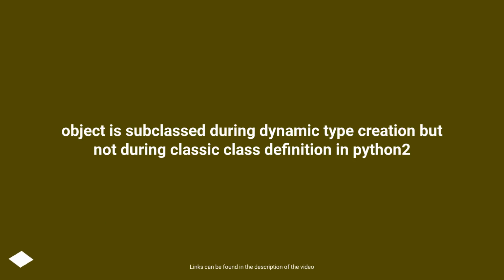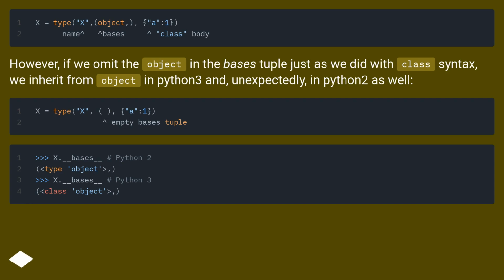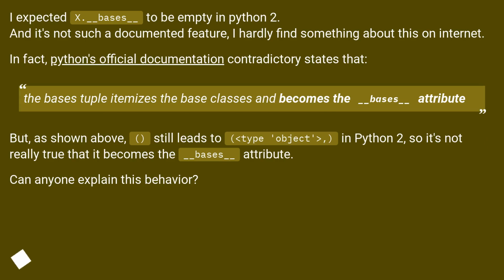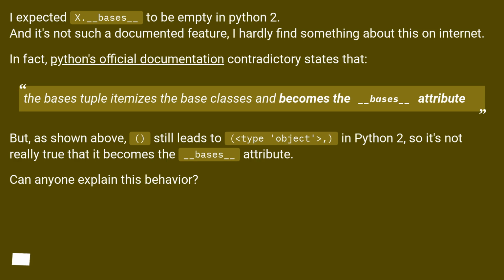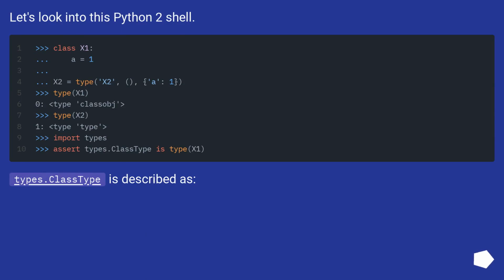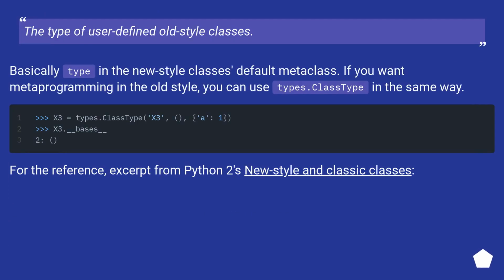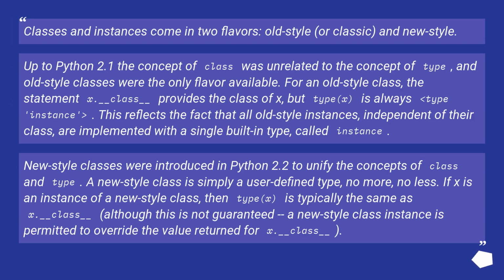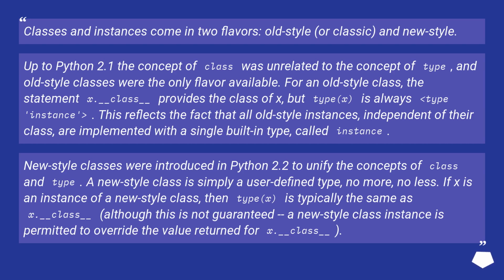object is subclassed during dynamic type creation but not during classic class definition in python2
Chapters
00:00 Question
01:45 Accepted answer (Score 5)
03:27 Thank you